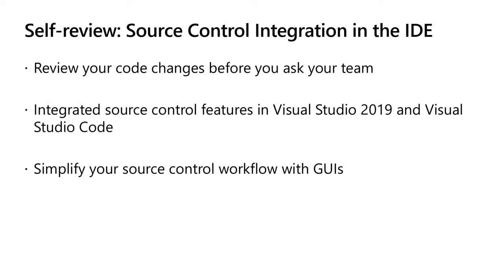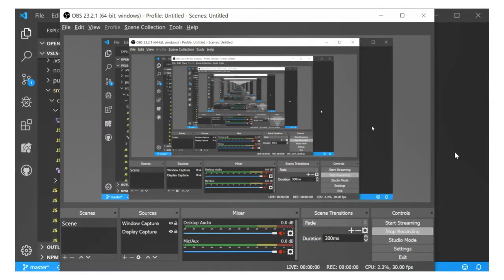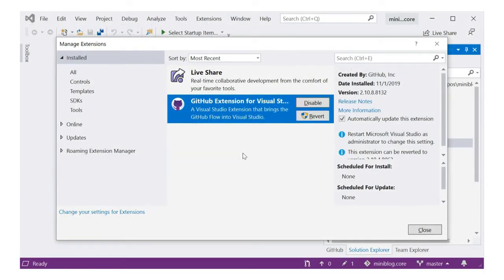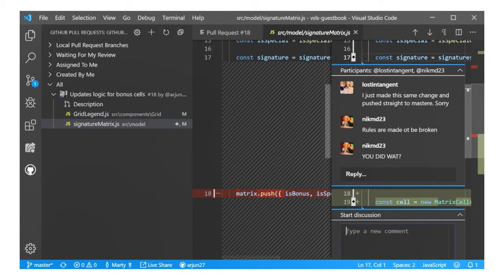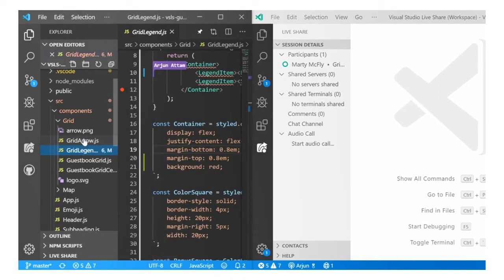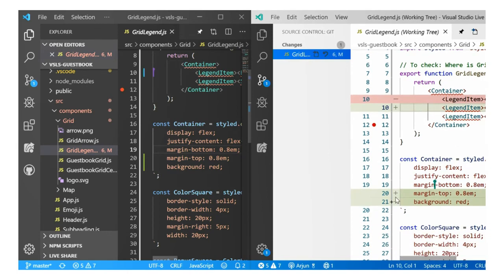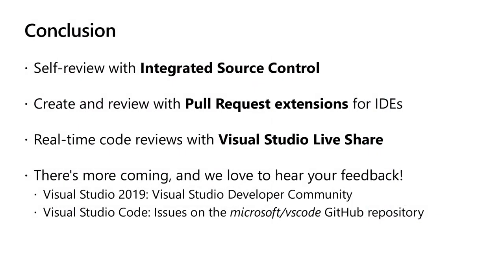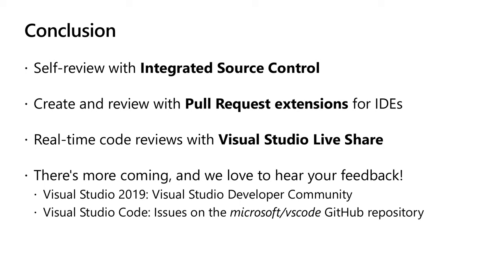Richer code reviews in Visual Studio 2019 and Visual Studio Code | THR2312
Pull requests are a critical collaboration tool for millions of developers every day, facilitating asynchronous code reviews and the distribution of knowledge amongst teams. In this talk, we walk through new pull request reviewing experiences that support rich, multi-repo code navigations.